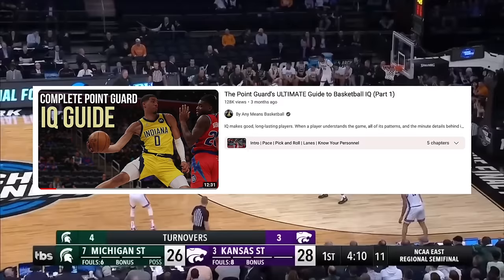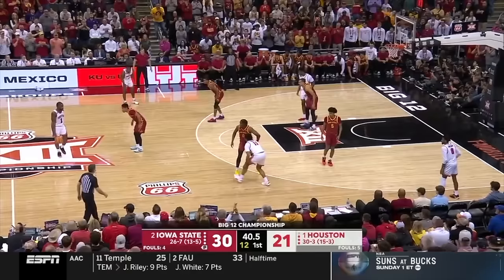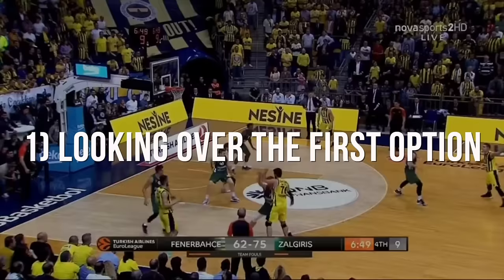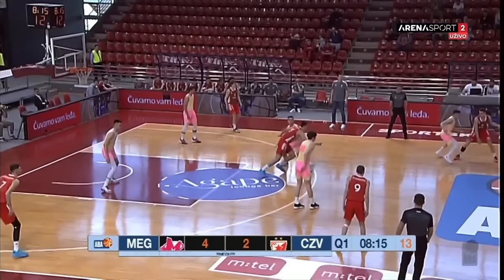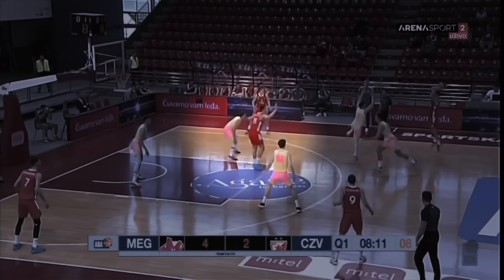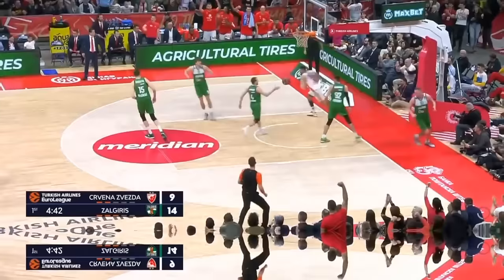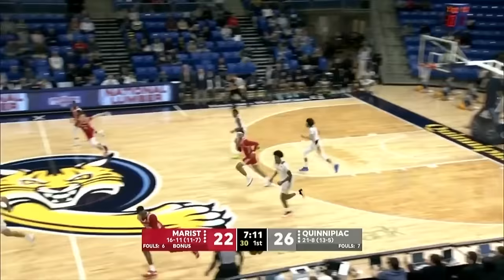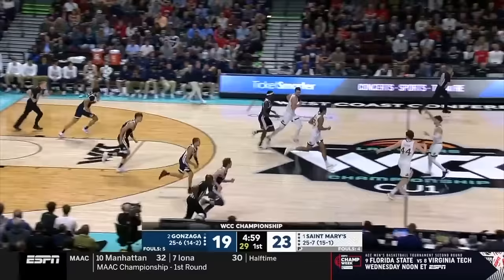Elevate Your Basketball IQ to a NEW Level (Ultimate PG IQ Guide, Pt. 2)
Basketball is a game that can often feel chaotic, but if you're able to understand and manipulate patterns and concepts within the gane... you're ahead of the game by FAR. Here are a few ways to do that.

🌍 Global Camps (coming to 20+ countries this year, and Europe in March/April!)